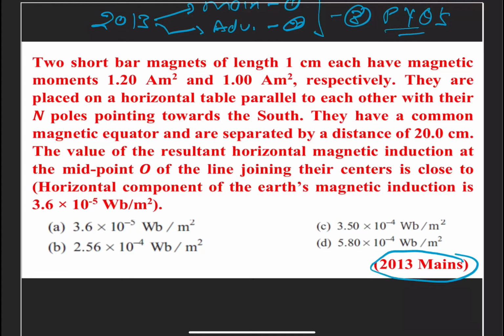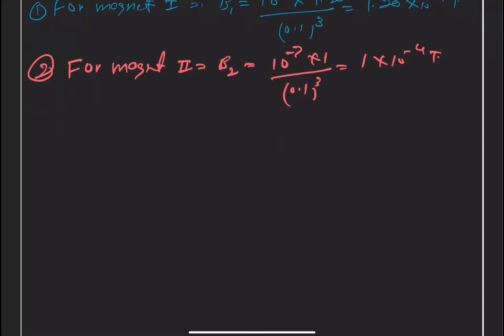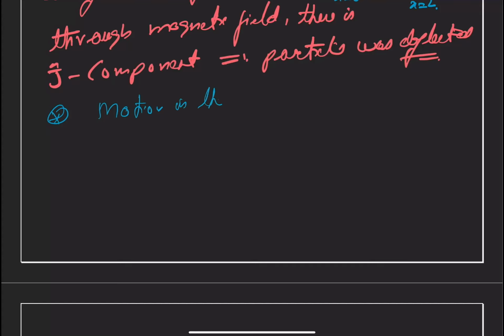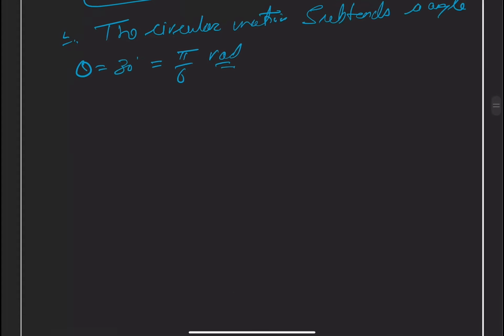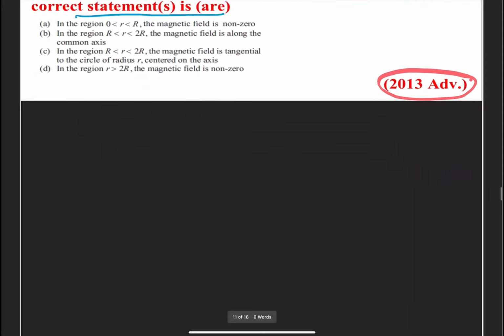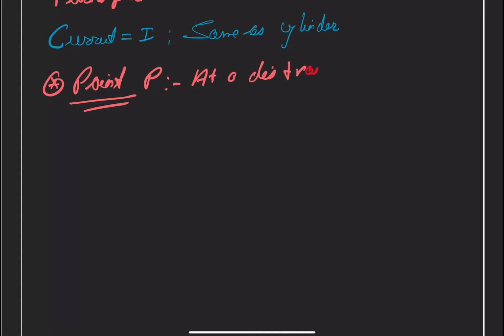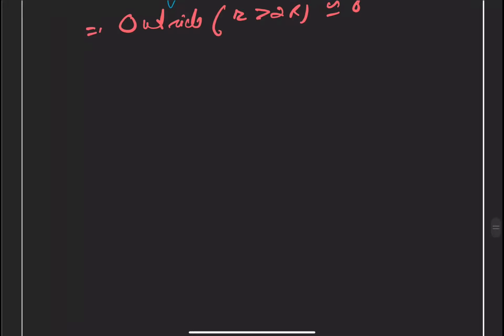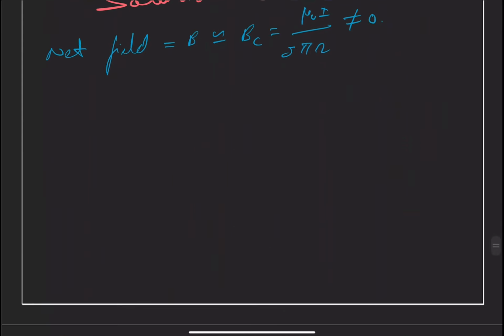IIT JEE Mains and Advanced PYQ: Magnetic Effect Of Current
A steady current 𝑰 flows along an infinitely long hollow cylindrical conductor of radius 𝑹. This cylinder is placed coaxially inside an infinite solenoid of radius 𝟐𝑹. The solenoid has 𝒏 turns per unit length and carries a steady current 𝑰. Consider a point 𝑷 at a distance 𝒓 from the common axis. The correct statement(s) is (are)
(2013 Adv.)

A particle of mass 𝑴 and positive charge 𝑸, moving with a constant velocity 𝒖1 = 4𝒊̂ m/s, enters a region of uniform static magnetic field normal to the 𝒙− 𝒚 plane. The region of the magnetic field extends from 𝒙 = 𝟎 𝒕𝒐 𝒙 = 𝑳 for all values of 𝒚. After passing through this region, the particle emerges on the other side after 10 milliseconds with a velocity u2 = 2 (√𝟑𝒊̂+ 𝒋̂ ) m/s. The correct statement(s) is (are)
(2013 Adv.)

Two short bar magnets of length 1 cm each have magnetic moments 1.20 Am2 and 1.00 Am2, respectively. They are placed on a horizontal table parallel to each other with their 𝑵 poles pointing towards the South. They have a common magnetic equator and are separated by a distance of 20.0 cm. The value of the resultant horizontal magnetic induction at the mid-point 𝑶 of the line joining their centers is close to (Horizontal component of the earth’s magnetic induction is 3.6 × 10-5 Wb/m2).
(2013 Mains)